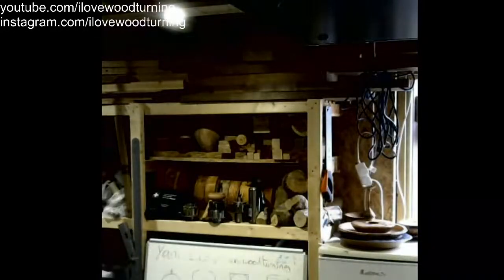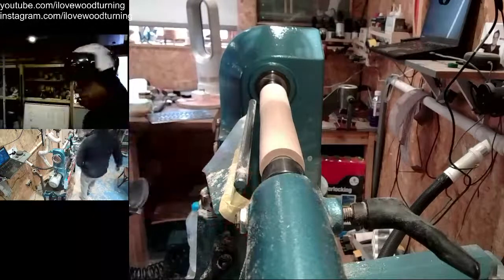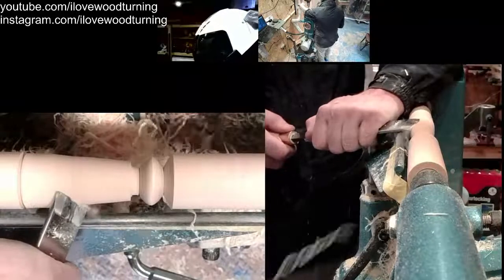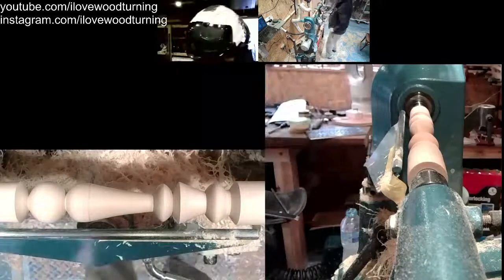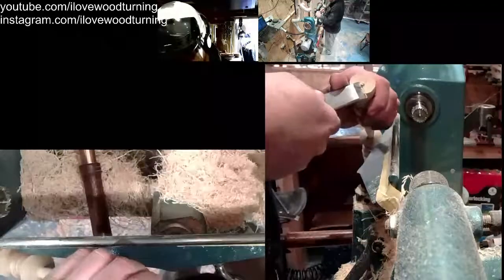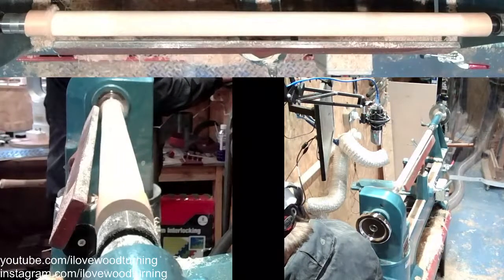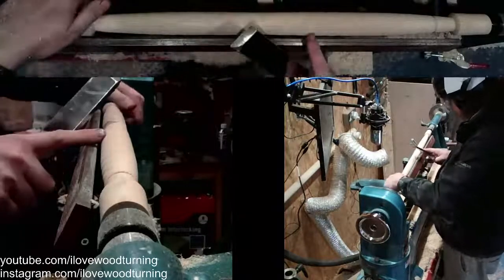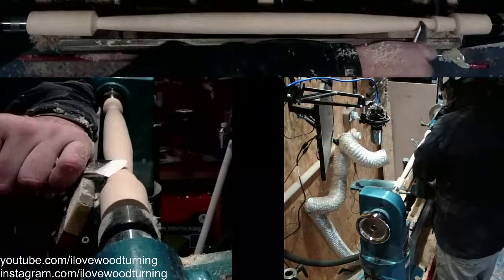The Dreaded Skew!! - Practice Live :) 24 Feb 2021 (Part 1 of Many!)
So today I have decided to schedule a Live Stream rather than just to PopUp! I have not scheduled a stream before so this will be a first for me. I intend to practice the following :-

1. Planing Cut
2. V-Cut
3. Beads
4. Tapers
5. Peeling Cut

I am less than a year turning please do not copy me or anything I do, I am devoloping a technique hopefully but it will be an almalgam of my personality plus all the woodturners I have followed since before I bought my first lathe 11 months ago. Too many to list here but one day I will list them all, Im sure right now they may wish not to be credited :) Join me, Live Chat, I should be on Mic so if I see a question I will interact :)
I may also be singing along to some tunes !! apologies for that in advance.
Please also let me know you can hear ok if possible when Im speaking :) I plan to attempt to complete to coloured in this session If I spot a question I will attempt to answer but others please chip in.